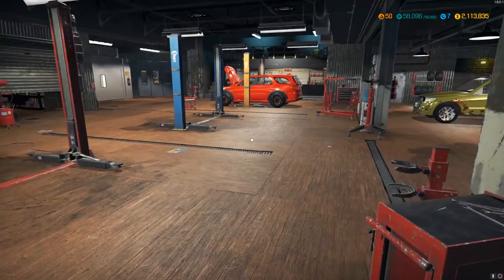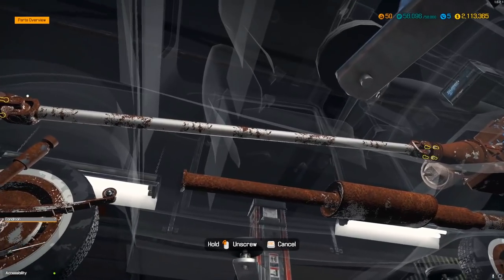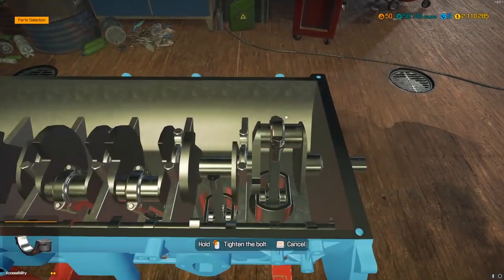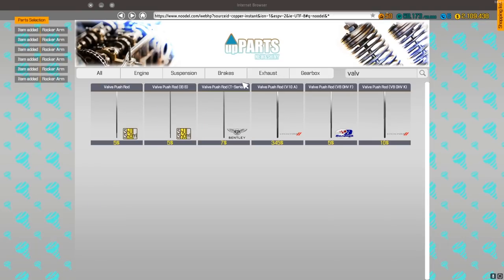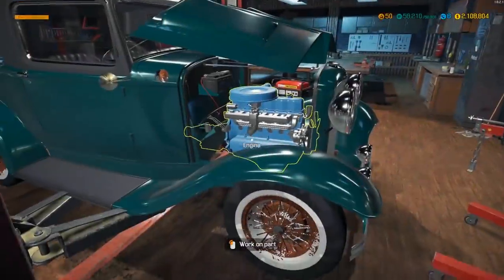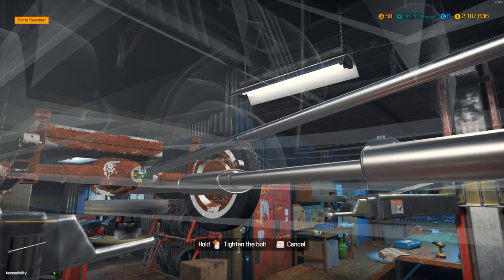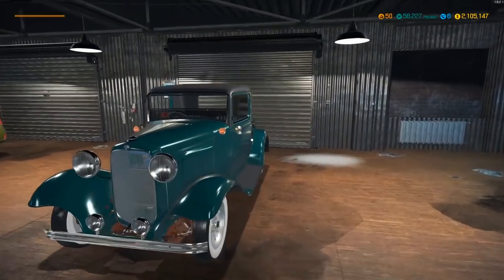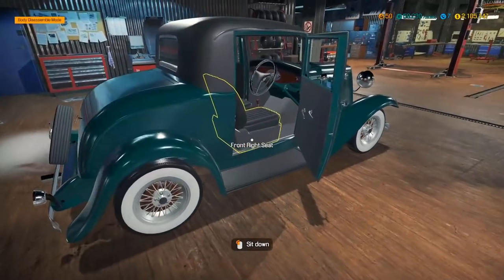RESTORING THIS 1932 FORD'S ENGINE | Car Mechanic Simulator 2018